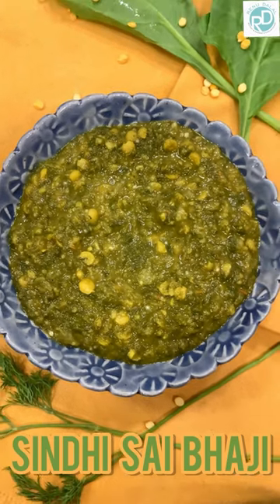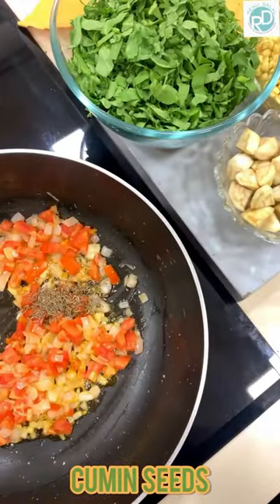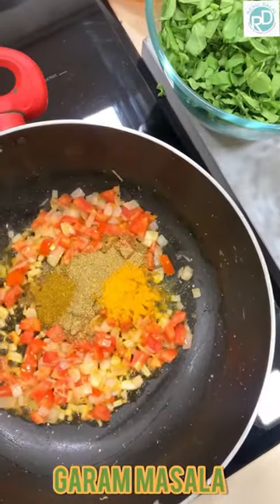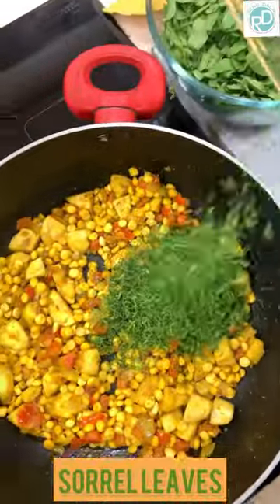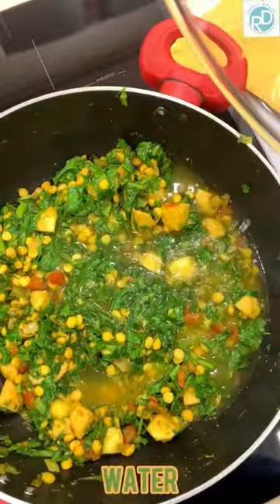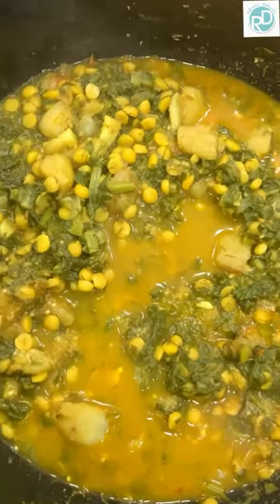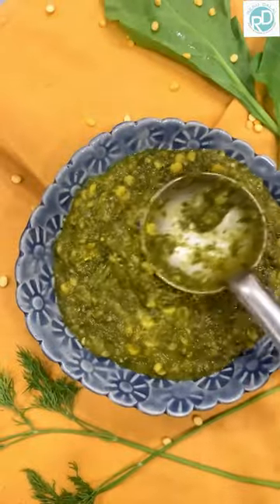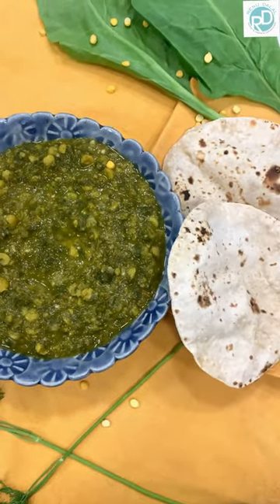Sindhi Sai Bhaji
Sai bhaji is a Sindhi curry, consisting of dal, palak, sorrel leaves and other vegetables ❤️ It forms a staple part of the local cuisine and is considered a rich source of nutrition due to its mix of various greens. It is a popular household dish among sindhis. It’s a very traditional Healthy and nutritious vegetable but very tasty too, it is normally eaten with Sindhi Koki or Chapati.